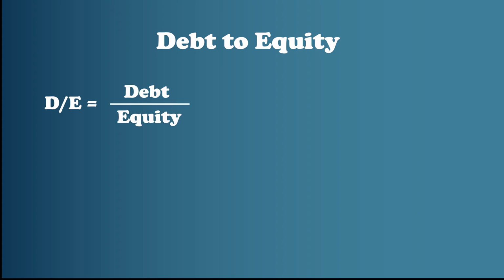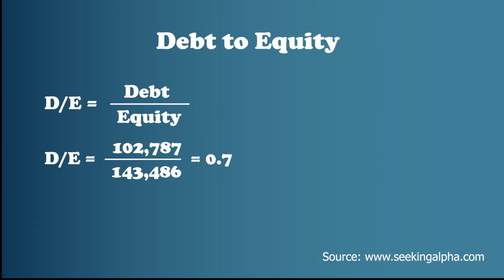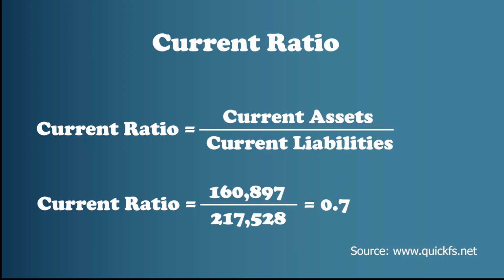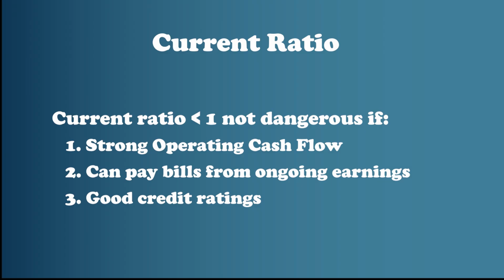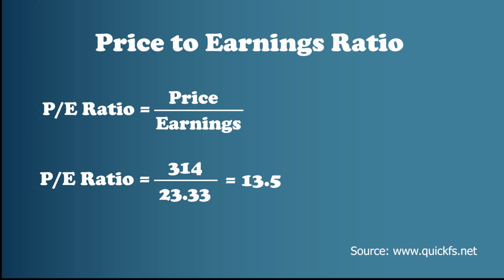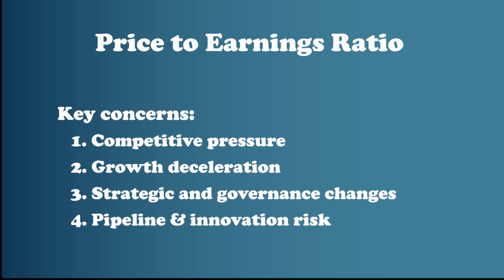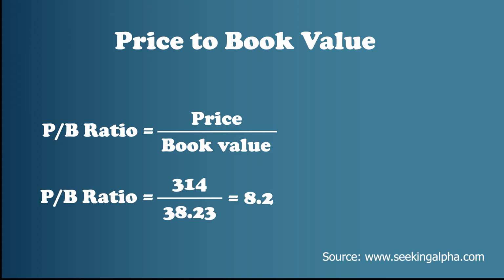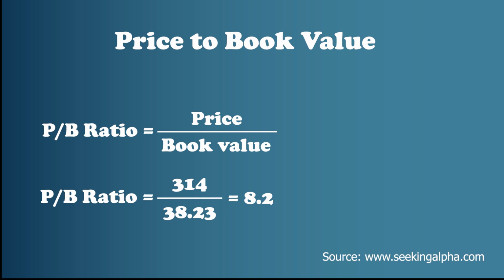Novo Nordisk Valuation Multibles & Debt | Value Investing Analysis (Part 2)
Is Novo Nordisk trading at too high a price?

In Part 2 of this three-part value investing series on Novo Nordisk, we analyze valuation multiples and debt to assess whether the stock may be too expensive relative to its fundamentals.

We focus on key valuation metrics such as P/E and P/B ratios, capital structure, and liquidity to understand how the market is currently pricing the company.

Topics covered:
- Novo Nordisk valuation multiples
- P/E and P/B ratio analysis
- Debt and capital structure
- Value investing perspective

In Part 3, we bring the analysis together by estimating Novo Nordisk’s intrinsic value using a DCF model.